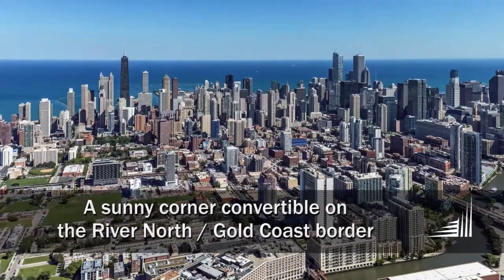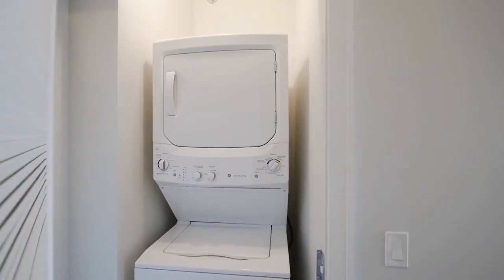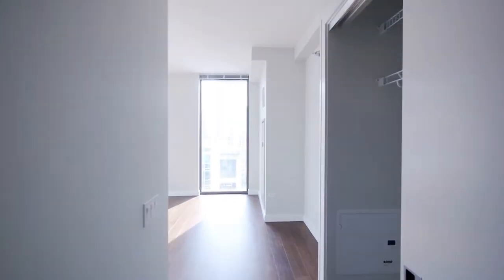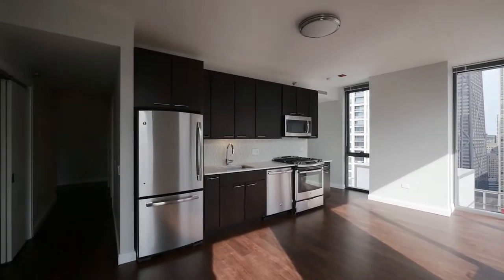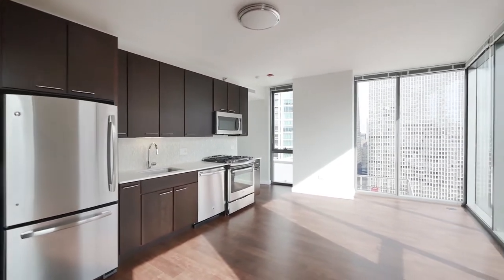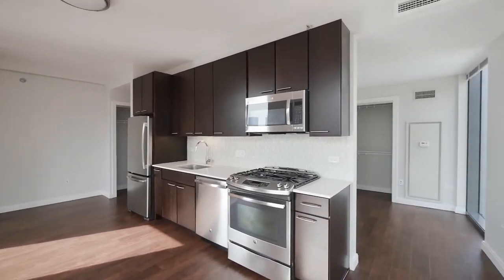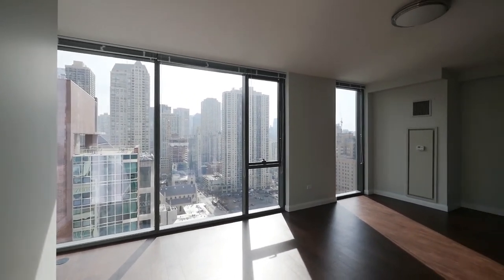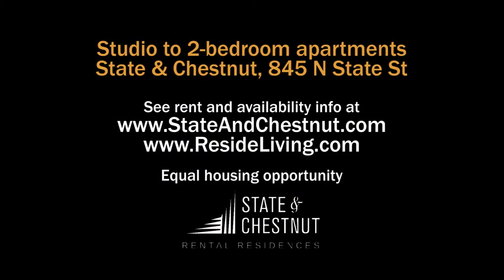A -14 convertible on the River North / Gold Coast border at State & Chestnut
State & Chestnut, a newer 35-story apartment tower at 845 N State St, has a must-see suite of amenities and must-see apartments. It's impressive in many ways and checks all the items on almost everyone's wish list.

State & Chestnut has a steps-to-everything location on the border of the Gold Coast and River North neighborhoods. Bars and restaurants are in over-abundant supply nearby. Oak Street Beach, Washington Square Park and Lake Shore Park are all within a short walk.

Loyola's Quinlan School is next door and the downtown campus is just east. Mag Mile shops and Oak Street boutiques are two short blocks. A Potash grocery is across the street and Whole Foods is a few blocks south.